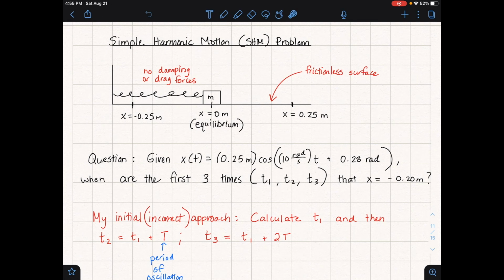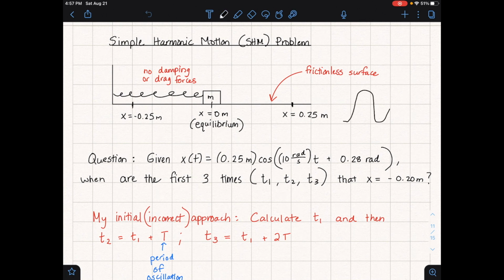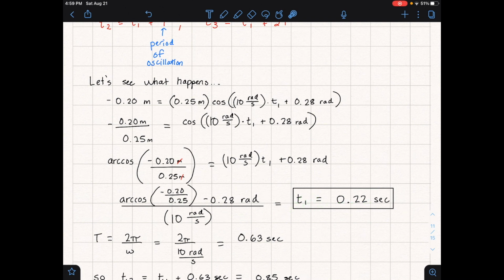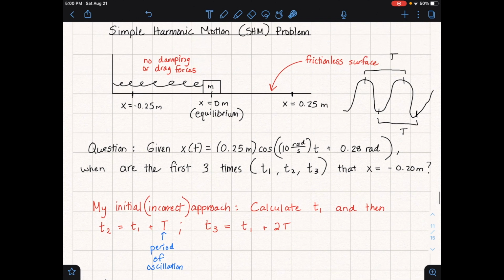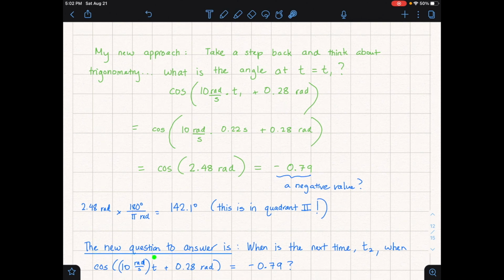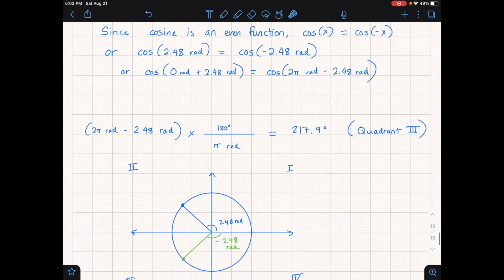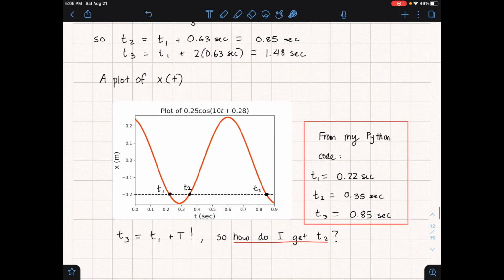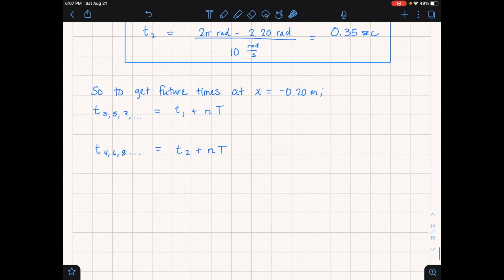Finding the First Three Times A Classical Harmonic Oscillator Reaches a Given Position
I go over a physics problem I did incorrectly for the class I TA for this summer. I'm teaching a Waves and Oscillations class for Pre-Med students, and I initially did this problem incorrectly. I revisited the problem and demonstrated my new approach to it here.